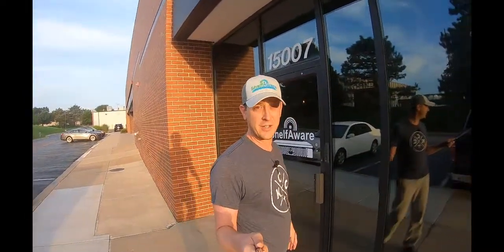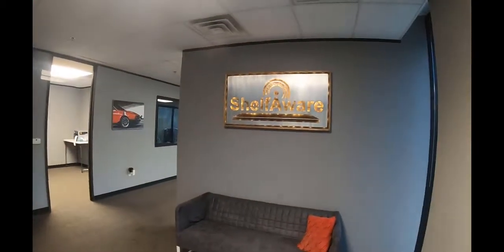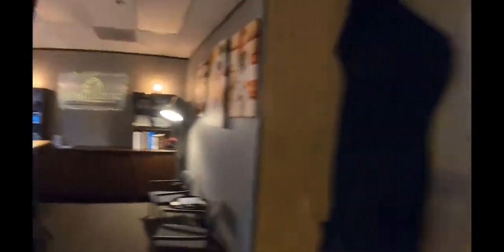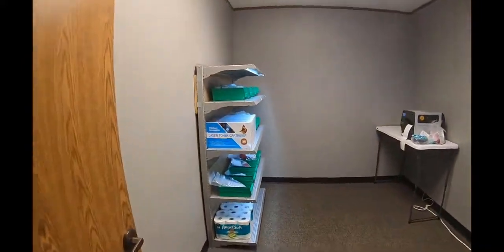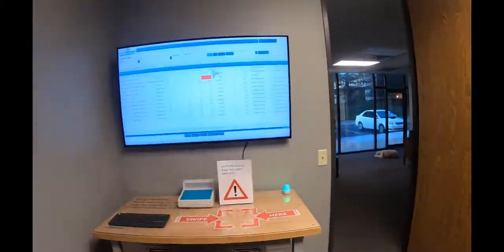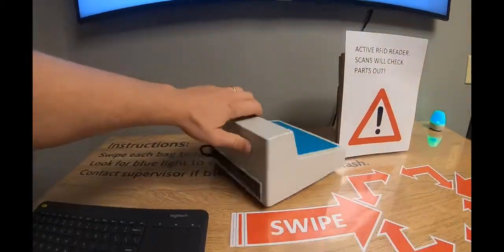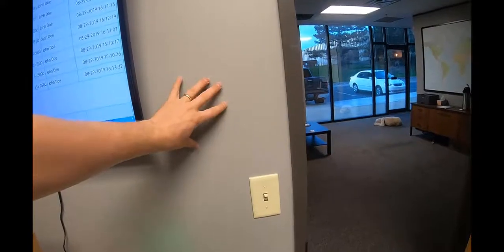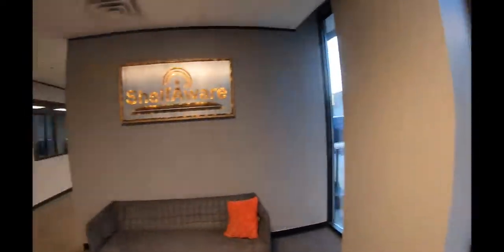Behind the Scenes at ShelfAware Headquarters // Digital VMI Startup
Take a quick tour of our Kansas City headquarters with ShelfAware CEO Andrew Johnson.

ShelfAware is the VMI supply chain automation system created by people working in industrial distribution who got tired of all the guesswork about inventory management. We knew there had to be a better way, so we built the solution we wished had been available to us.

ShelfAware is a cloud-based, data-driven, supply chain management system that tells you exactly what your customers are consuming so you can anticipate future needs. While running our own industrial distribution company, we learned the hard way that the best VMI system is one that helps suppliers run leaner, more efficient supply chains and collaborate with their customers to prevent stock-outs.

With RFID tags on product packaging, suppliers can eliminate shortages and bottlenecks. And to help with the navigation of complex industrial supply chains, ShelfAware’s Cloud Sourcing™ model makes it easy to expand to new product verticals by adding additional suppliers for further collaboration.

Tracking packages is the most efficient and flexible inventory management solution. RFID labels transform existing storage spaces into virtual vending machines, so manufacturers can scale up (pallet level tracking) or down (single piece flow) as needed.   RFID smart labels also make it easier to audit your on-hand inventory. Using only a handheld scanner and the ShelfAware mobile app, you can audit thousands of items in just minutes.

Want to LEARN MORE or GET STARTED with an affordable way to automate your supply chain? If so, follow this link

For more information about how ShelfAware revolutionizes supply chain management for suppliers and consumers, read these blogs:

What is ShelfAware and How Does it Work? FAQs

Key Advantages of ShelfAware’s Supply Chain Solution: More FAQs